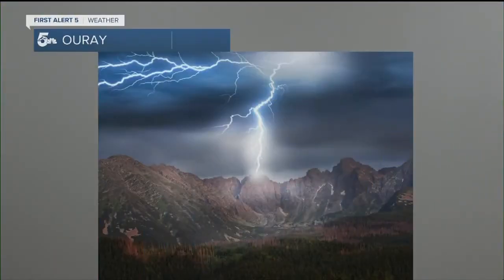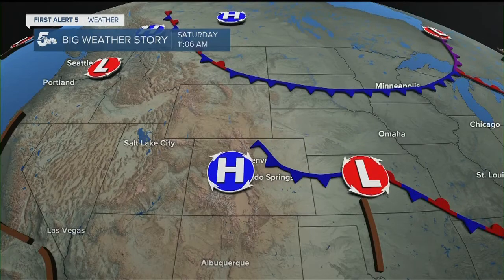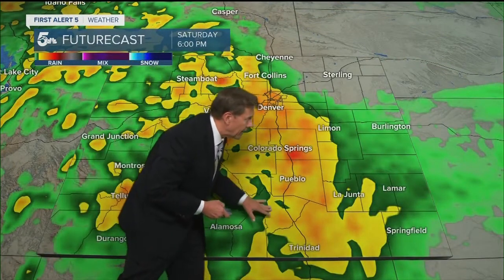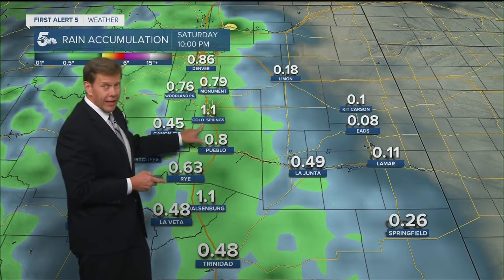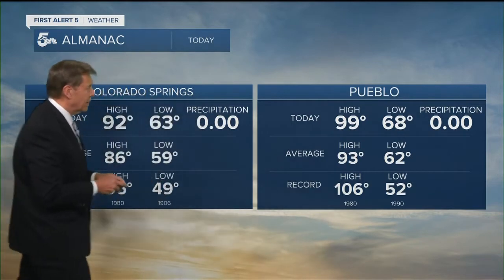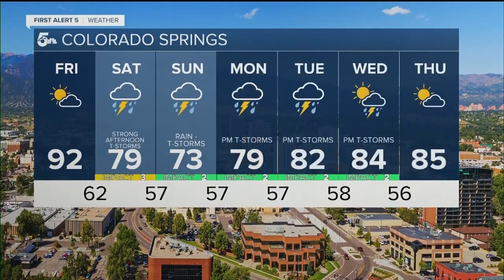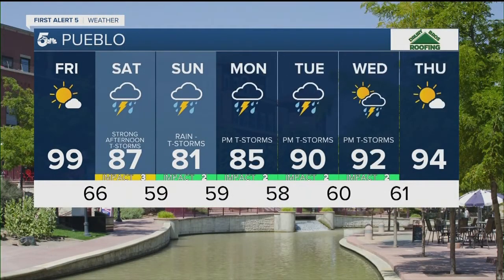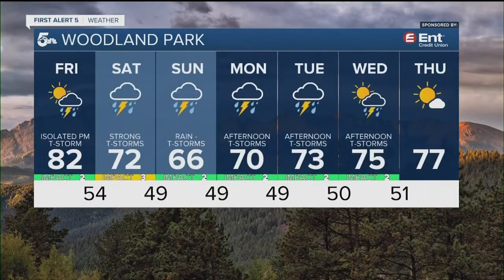Hot and dry again on Friday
Friday will be another rinse and repeat forecast: hot and dry. But a cold front will arrive Friday evening that will bring in moisture and cooler air.